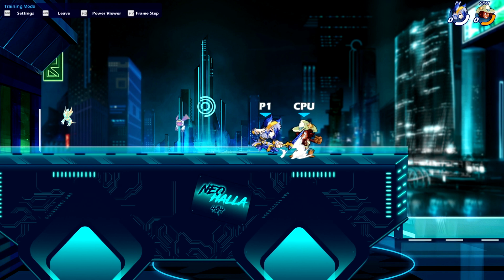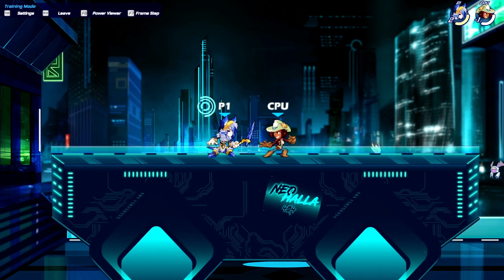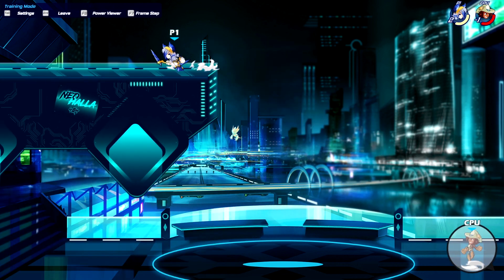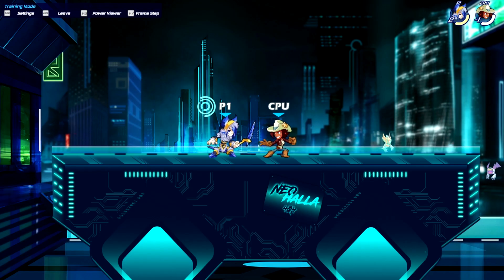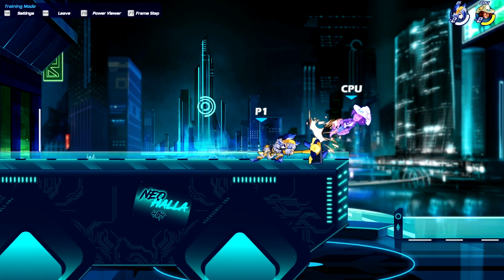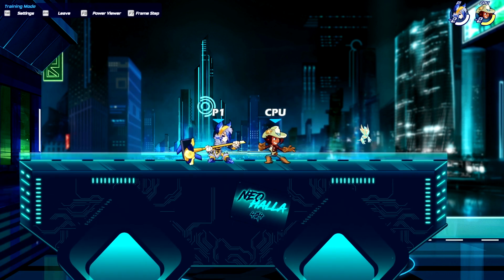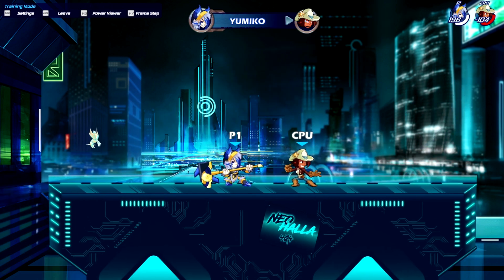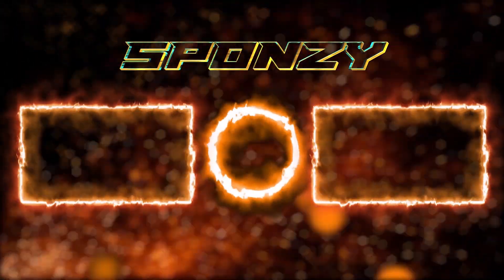Brawlhalla YUMIKO Combo Guide